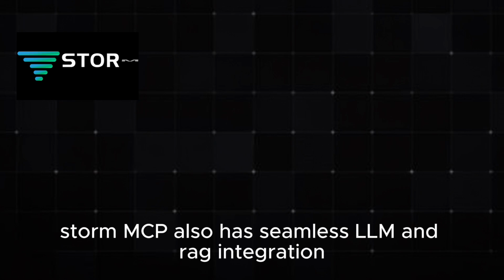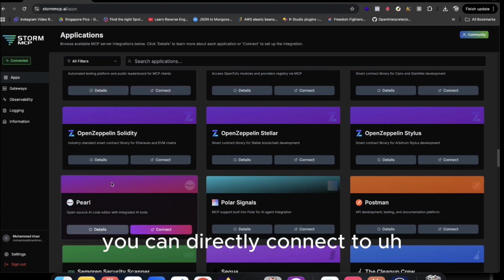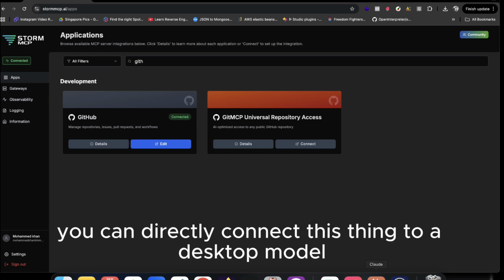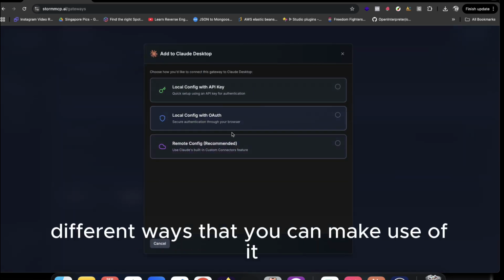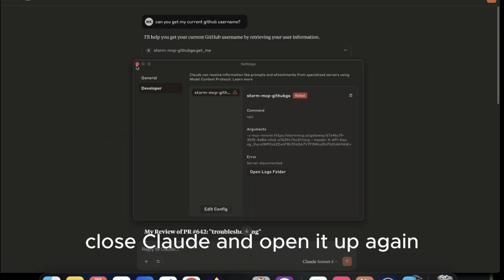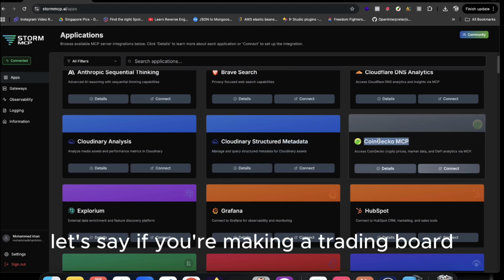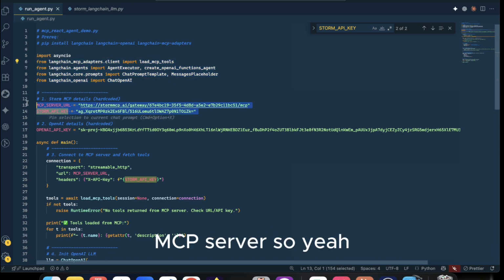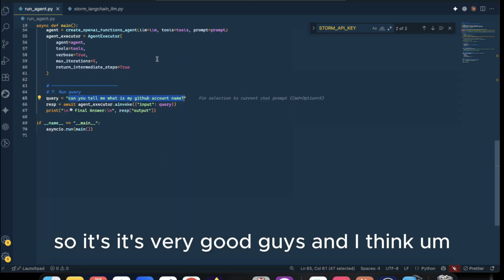What are MCP servers? | Boost your productivity with AI and MCP | Storm MCP